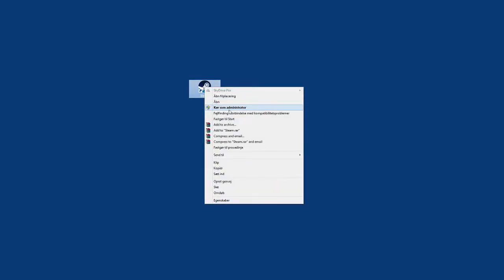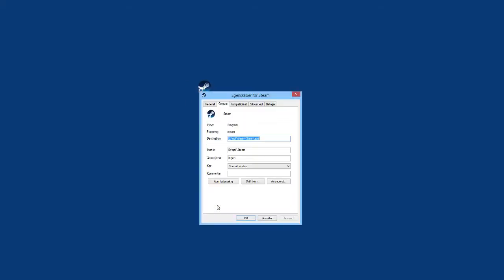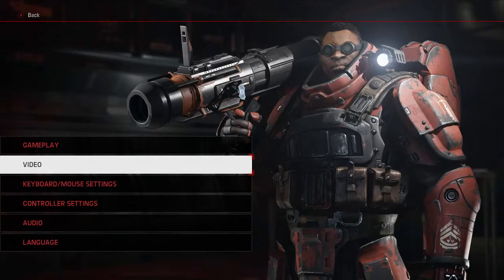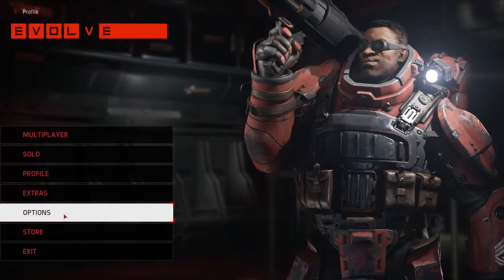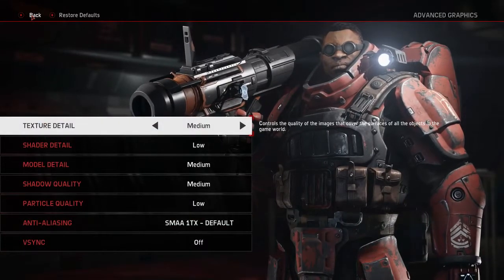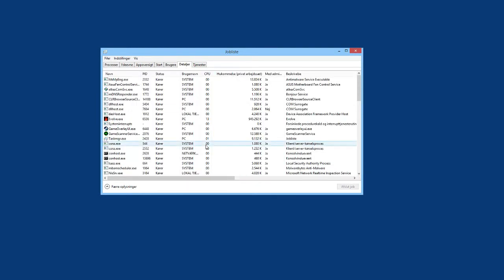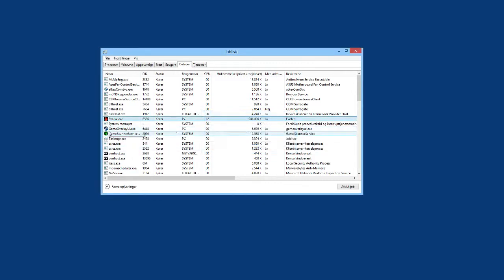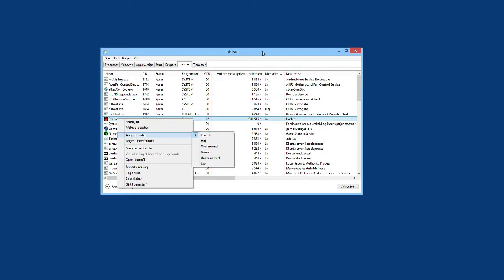Guide - Evolve stuck at 90% loading [PC]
This is a short guide on how to avoid getting stuck on 90% load screen, and how to make windows prioritize evolve to get more resources into the game thus getting lower loadtimes and even more fps

Come check me out on twitch.